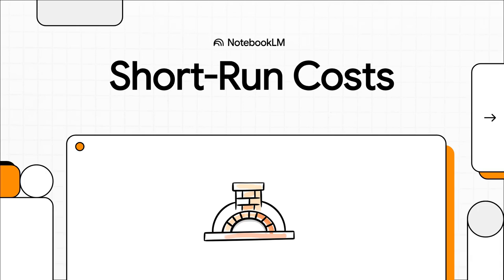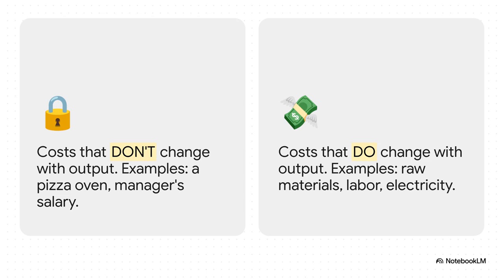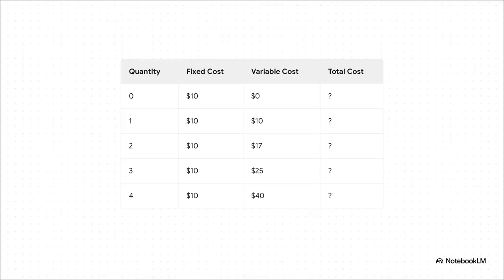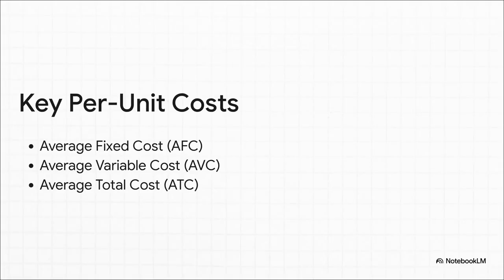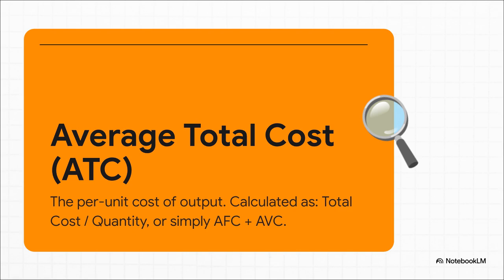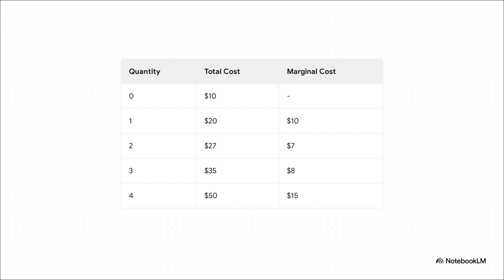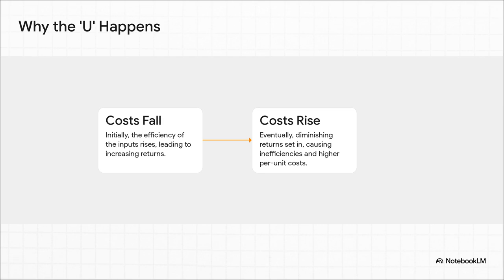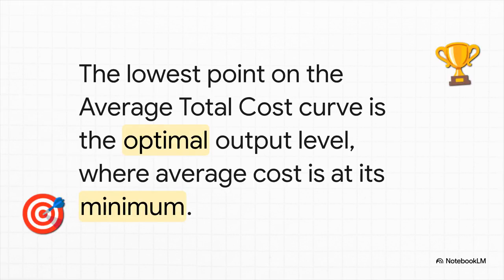Short-Run Costs Explained | Microeconomics Simplified for Students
Learn all about short-run costs in microeconomics in this easy-to-understand overview. We break down fixed costs, variable costs, total costs, average costs, and marginal costs with simple examples, making it perfect for students, beginners, and anyone curious about economics. Understand how businesses make decisions in the short run and improve your grasp of microeconomic concepts today!